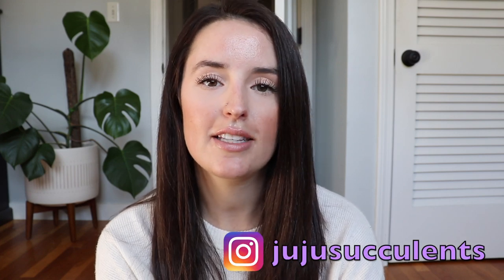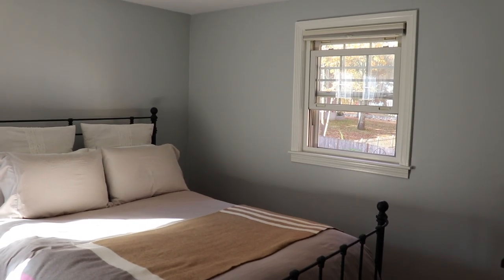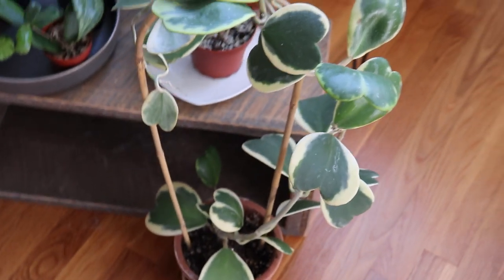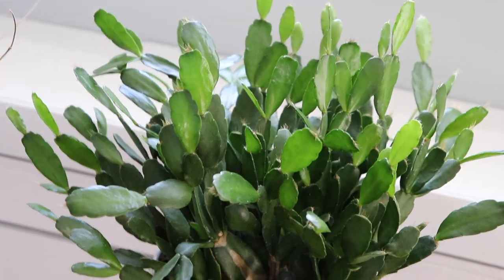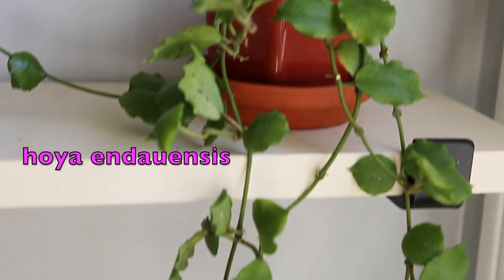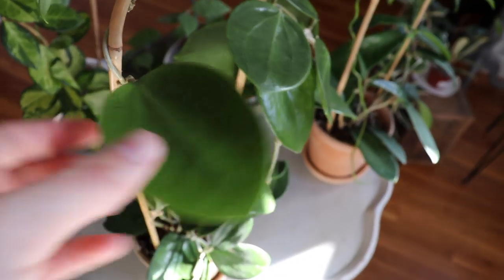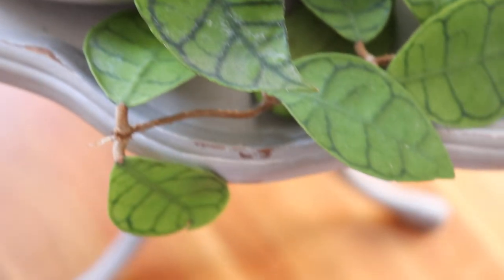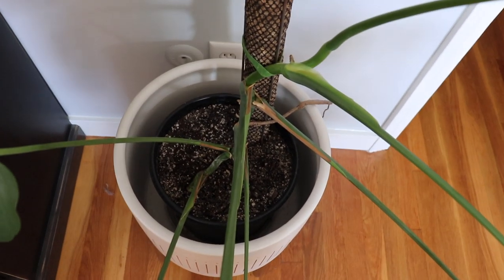Fall 2019 Houseplant Update! | Hoyas from Thailand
✿ Follow Me ✿